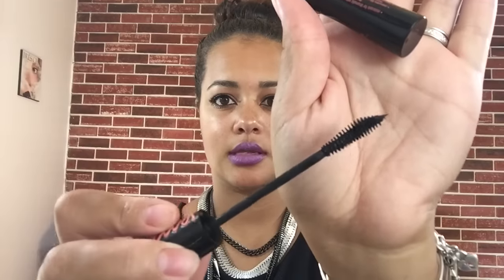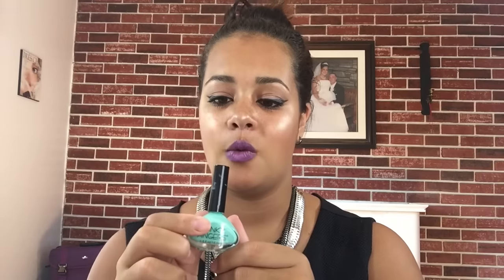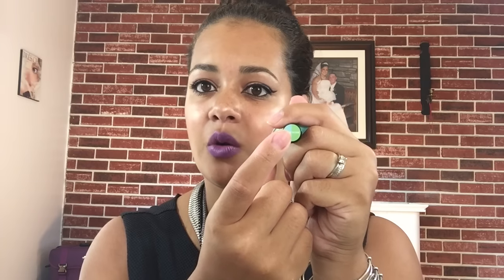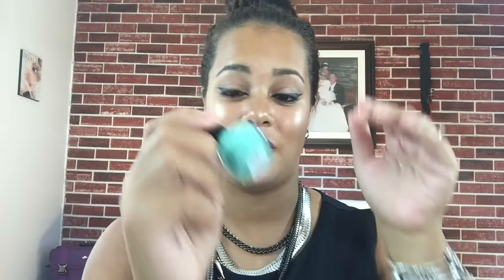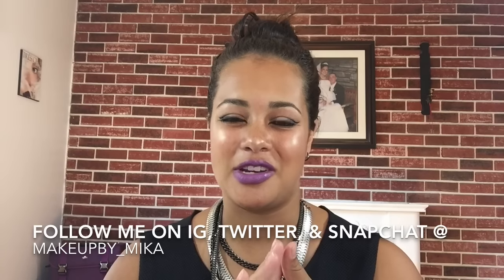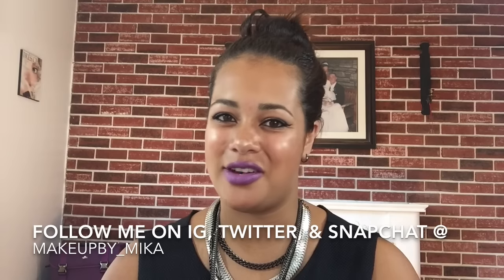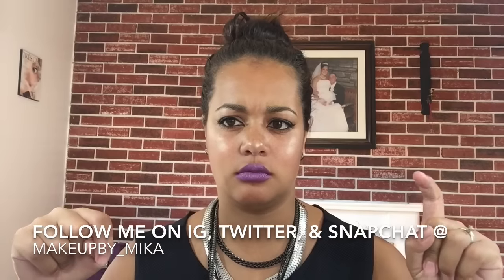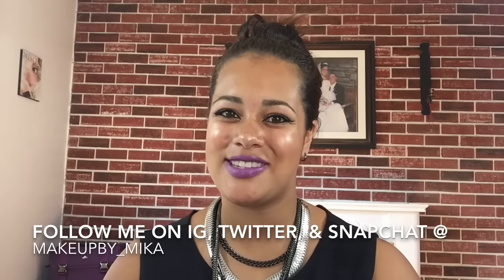FUN FRIDAY FAVORITES!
Hey Mikababies!!

Once a month I will do FUN FRIDAY FAVORITES!
Check out what beauty products are my favorite from August.

Products mentioned:
Bath & Body Works- Beautiful Day, body lotion.
Pur-Lisse- Gentle Soy Milk Clanser & Makeup Remover.
Physicians Formula- Eye Booster 2-in-1 Lash boosting eyeliner & serum.
Funky Fingers Nail Polish- Space Cadet.
Inglot Lipstick- #282